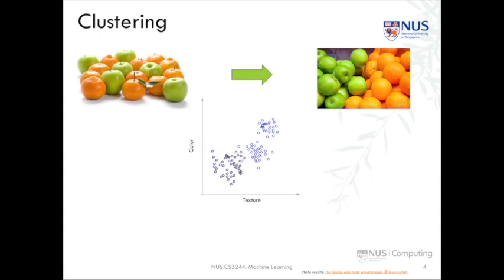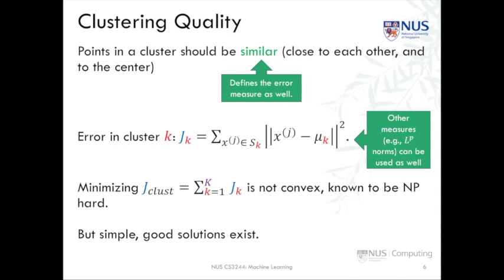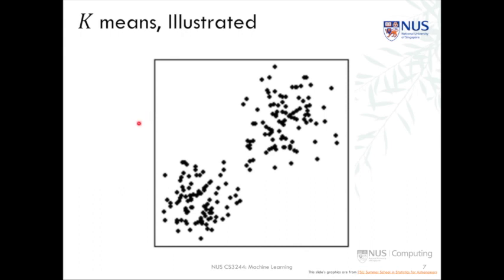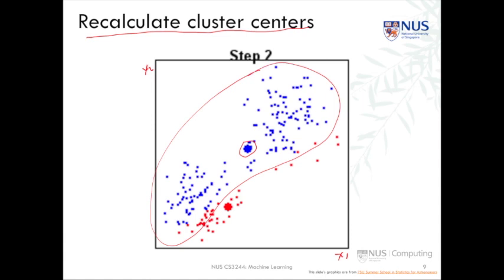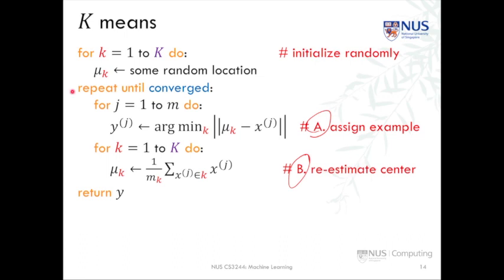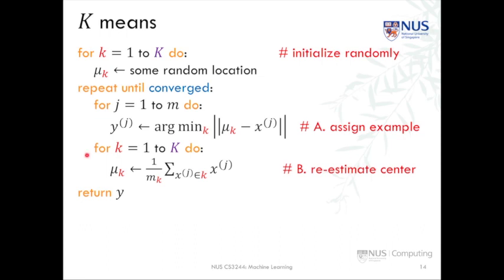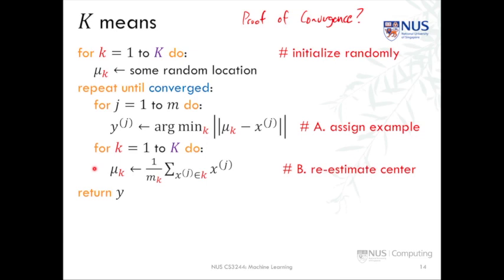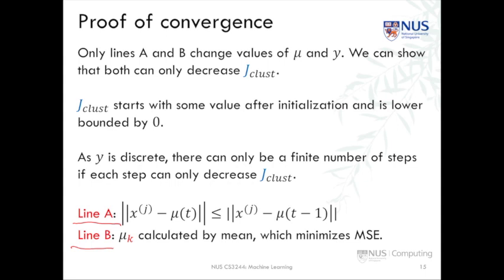11.post.01 « K Means « Machine Learning « NUS School of Computing